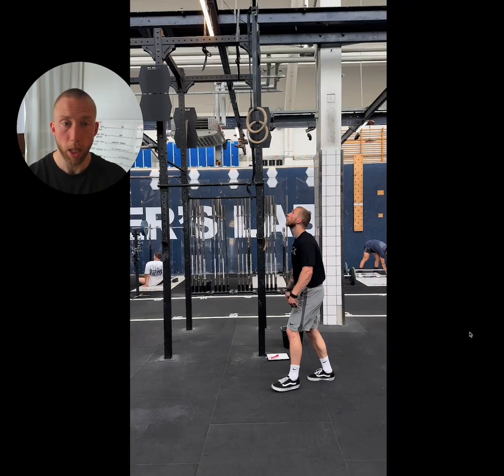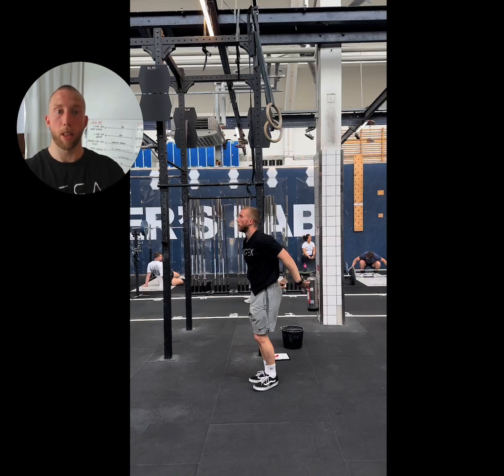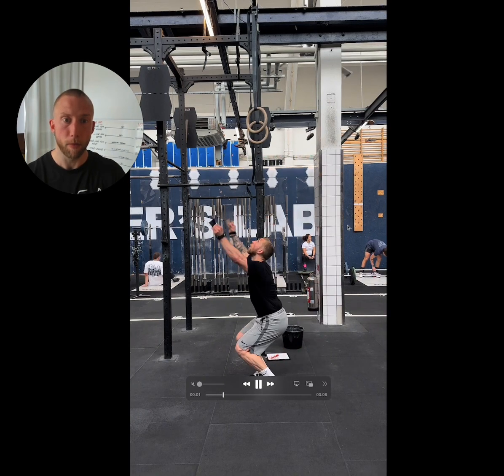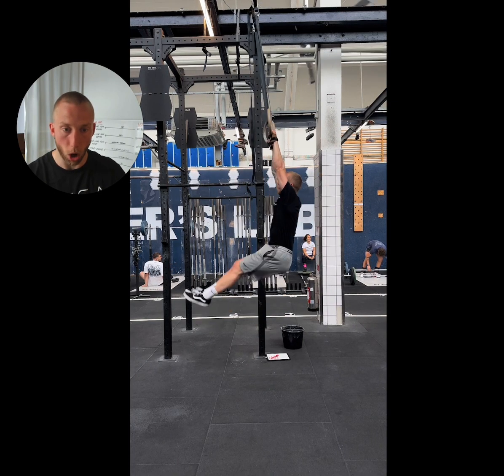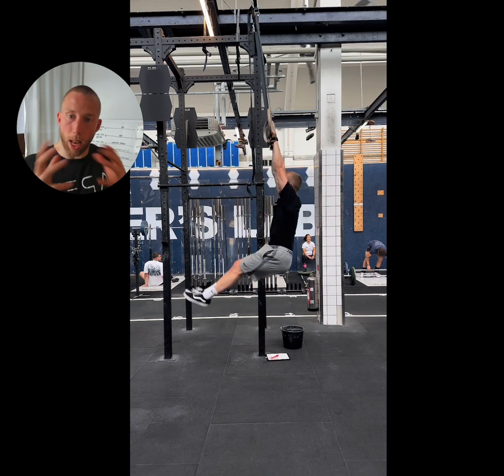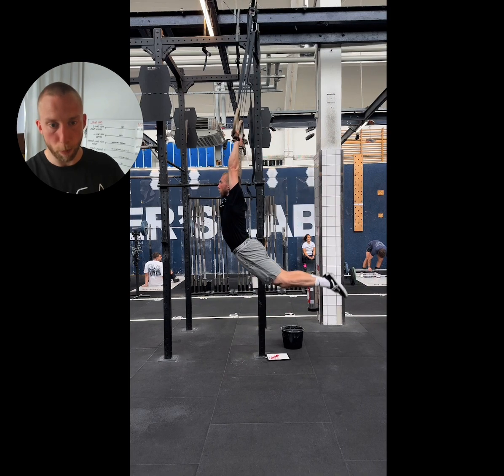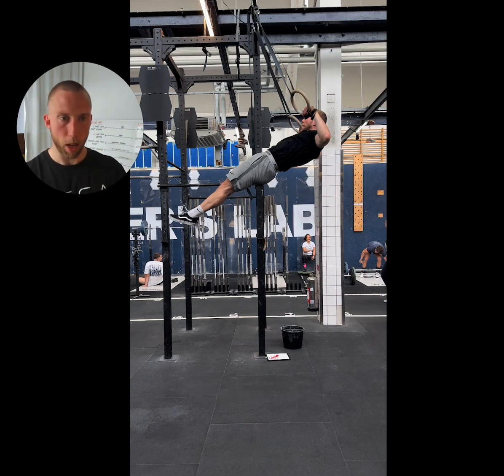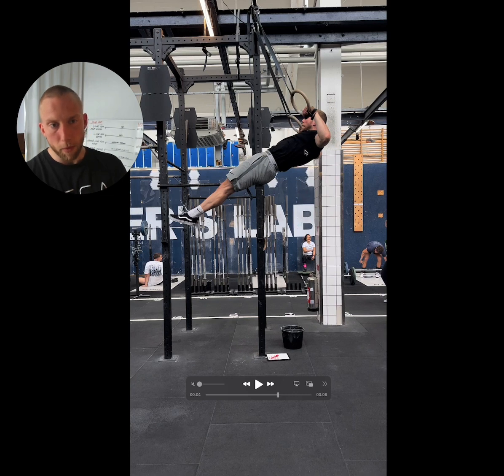Ring Swing w. Hip Pop & Pull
Apexathletics.eu